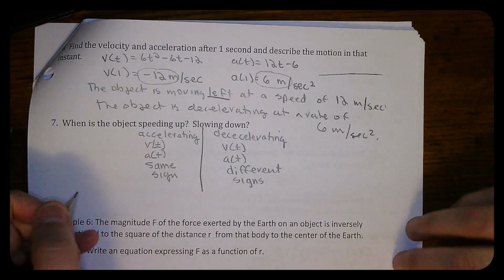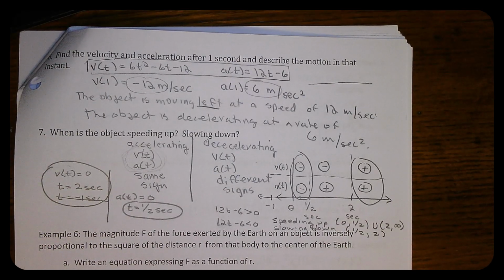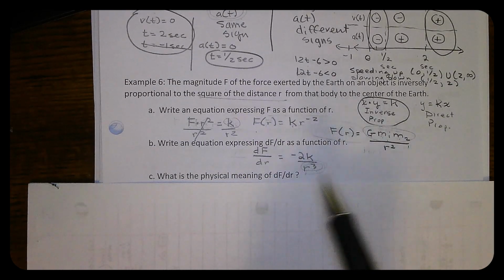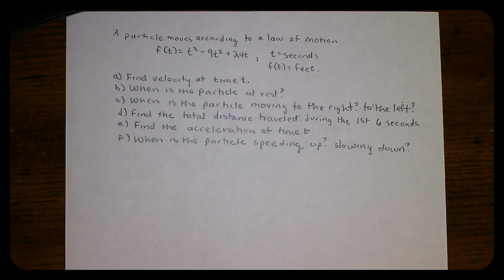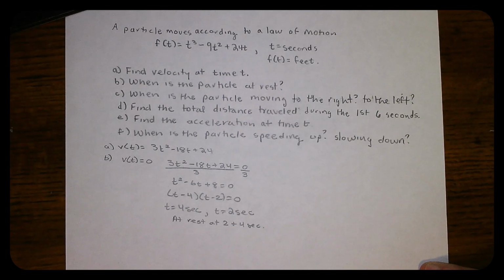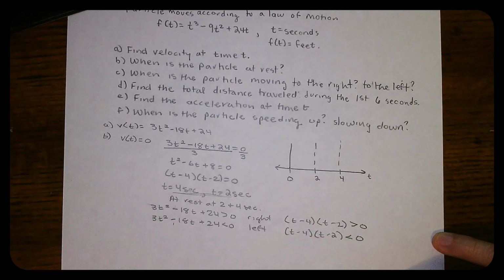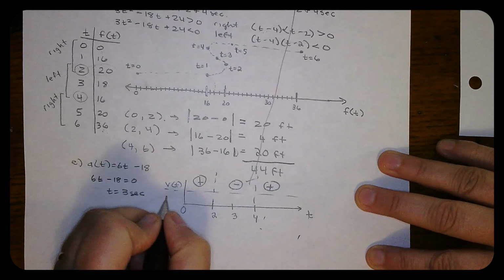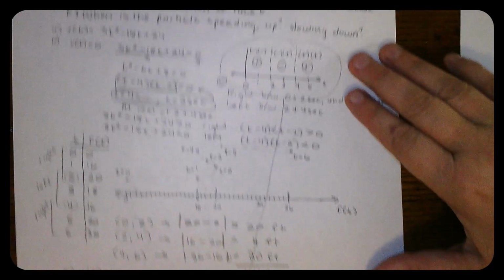3.7 part 2